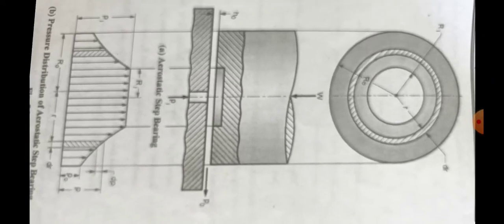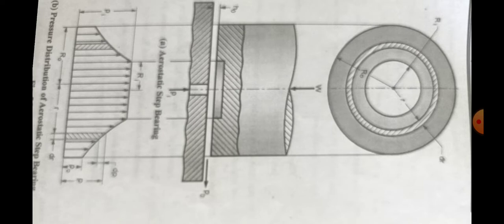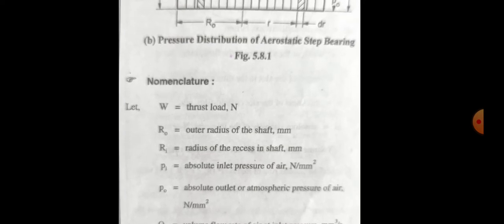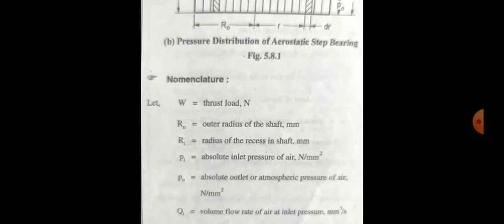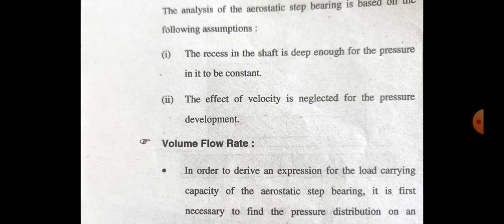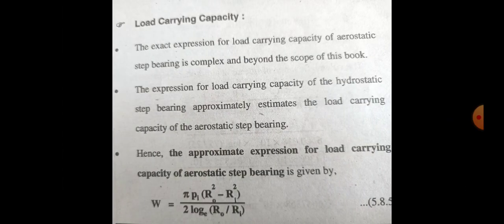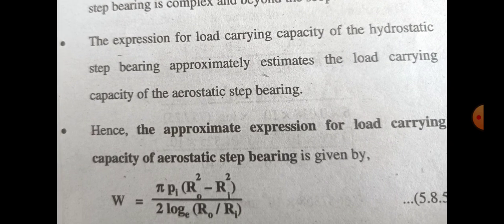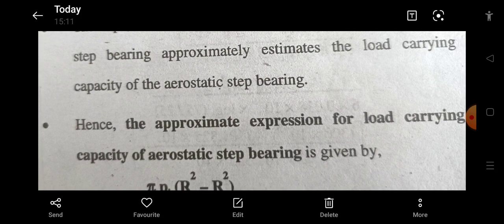Aerostatic Step Bearing